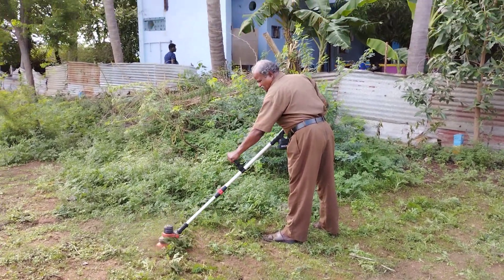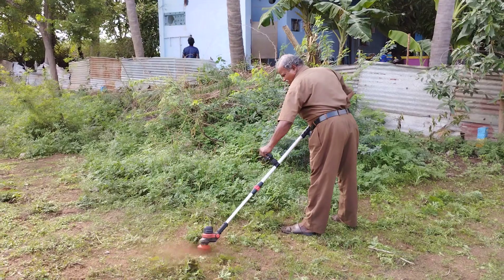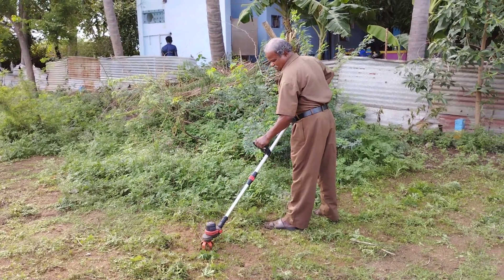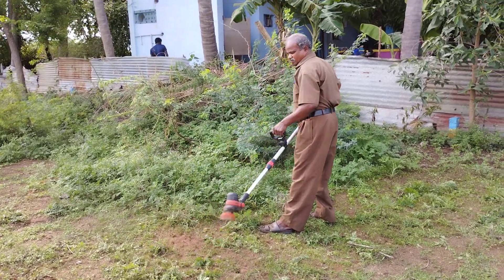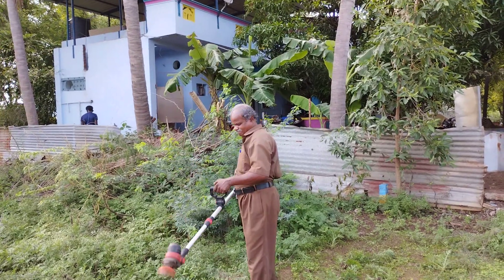Battery weeder 24 v 9787672239 rs 7100 Melur Madurai TN (5)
Battery weeder 24 v 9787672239 rs 7100 Melur Madurai TN
Valgha valamudan Agri Engineering 4/256,Silon colony, Pudusukampatti,Melur,
Madurai,Tamilnadu-625106.
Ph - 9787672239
All Agri Tools - Hand weeder,Cycle weeder, Bike weeder, Manual Earth Auger, Power Earth Auger, Brush cutter,Groundnut harvesting Machine,Groundnut Seeder,Groundnut shelling machine,Brush cutter Attachments,Ridger, Gauge Wheel,Auger drill bits.
Kitchen products - Rice Strainer, Rice filter,Meal filter for home usage.
Mini weeder - 52cc,63cc, 68cc,Mini Weeder Attachments
Cash on delivery In Amazon and Meesho for All over india.
Tamilnadu - Madurai,
Chennai,Coimbatore, Salem, Erode, Trichy,Tirunelveli,
Perambalur,Virudhunagar,
Kadalur,villupuram, virudhachalam, Tiruppur,karur, Nagapattinam,Thiruvarur, Mayiladuthurai,kallakurichi,Namakkal,kanyakumari,
Tuticorin,RamanathapuramNagercoil,Paramakudi,Tenkasi,Pollachi,Theni,Cumbum,Chengalpattu,kanchipuram,Vellore,Tiruppathur,Hosur,Dharmapuri,Krishnagiri,Palacode.
States - Kerala, Andhrapradesh,Hyderabad,Telangana, Karnataka,Bangalore, Bellary,Maharashtra,Punjab

All country delivery through airlines.